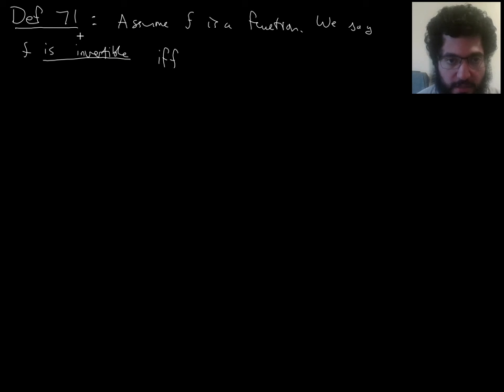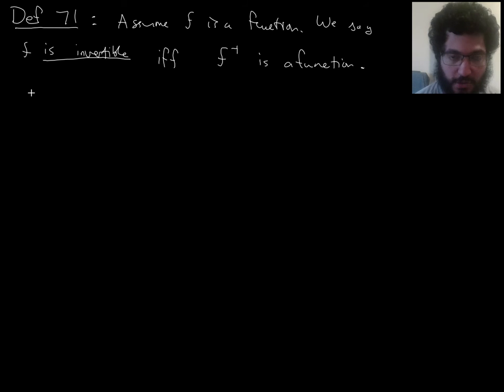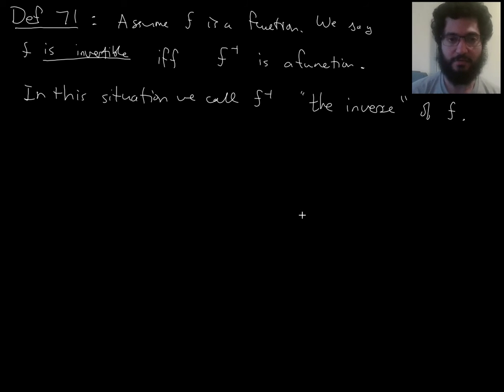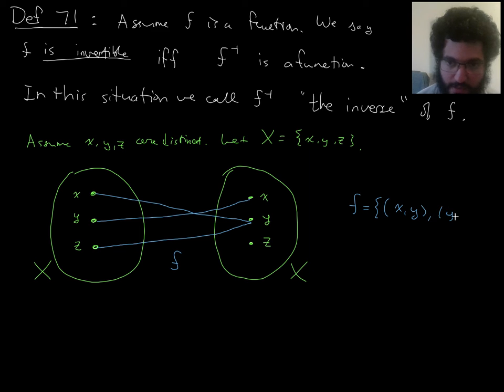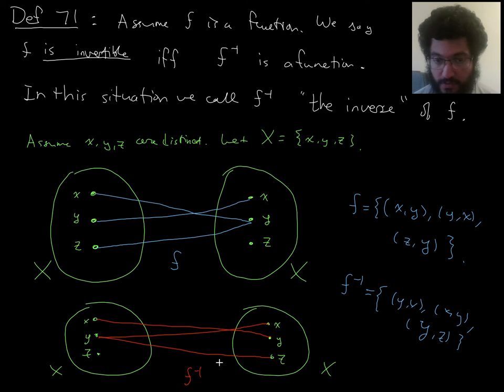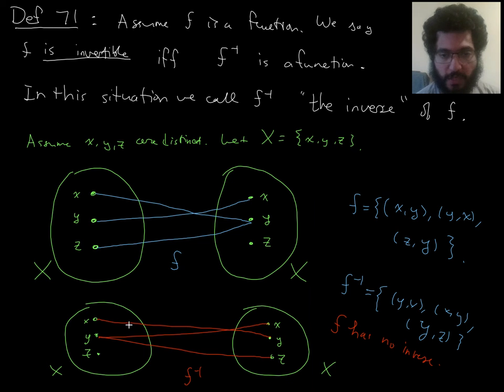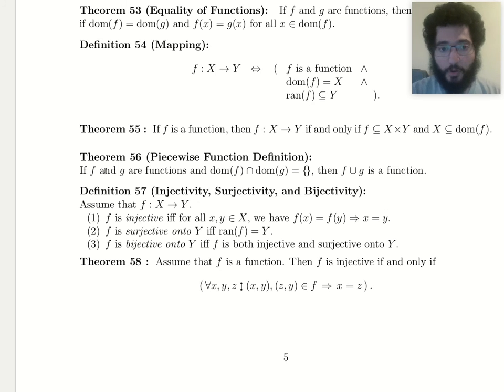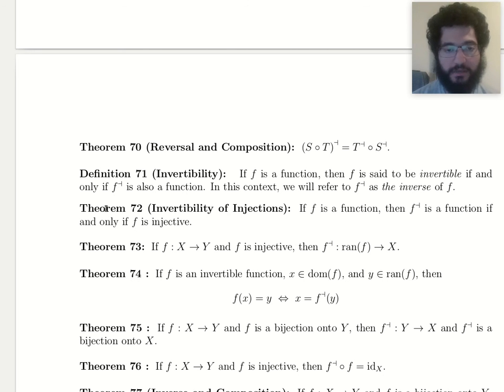8 L19P3 Inverse